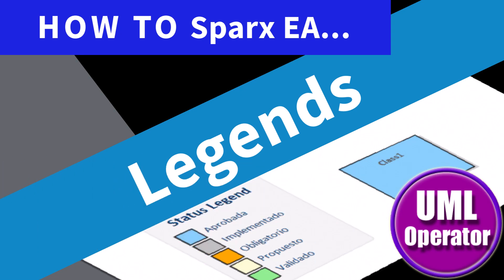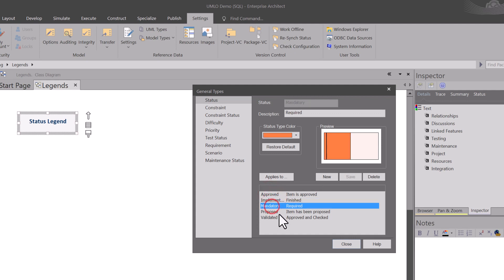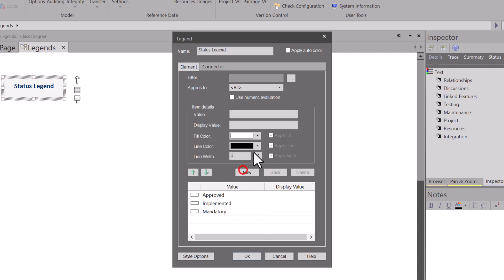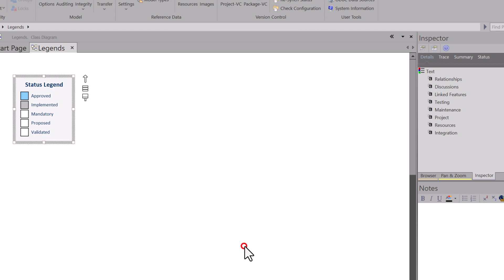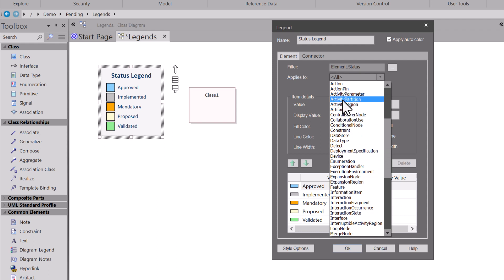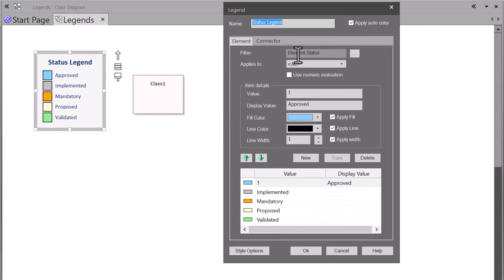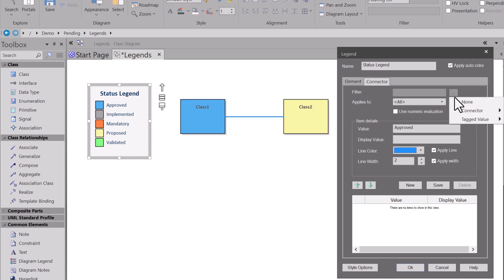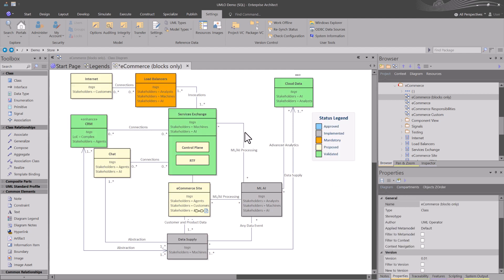Sparx EA Legends (e21)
In this session we will introduce you to using Legends in Sparx Enterprise Architect (EA). You will learn what a Legend is, what it can be used for, and how to customize in order to tell your stories through Modeling. The primary purpose of a Legend in Sparx EA is to enhance the understanding of the diagram for the viewers by explaining the meaning of different elements present in the diagram. It helps users, especially those who are not familiar with the symbols or notations used in the diagram, to interpret the diagram correctly.

Chapters

0:00 - Intro
0:16 - Adding a Legend
0:54 - Getting Help
1:26 - Name Legend To Get Started
2:30 - Adding Legend Values
4:13 - Coloring Your Legend
5:37 - Applying Auto Color
6:38 - Testing Our Auto Coloring
8:50 - Value vs Display Value
10:19 - Connector Legends
11:53 - Reusing Legends